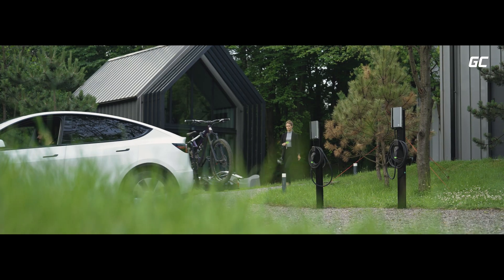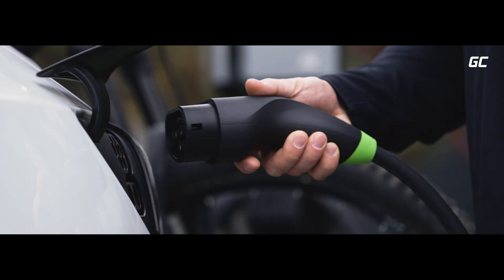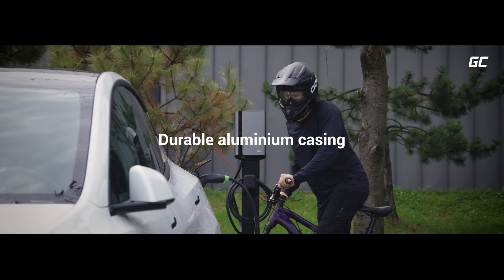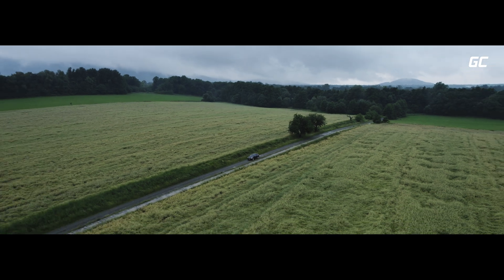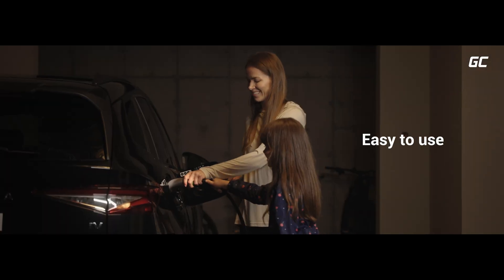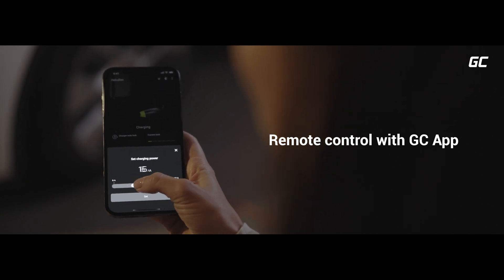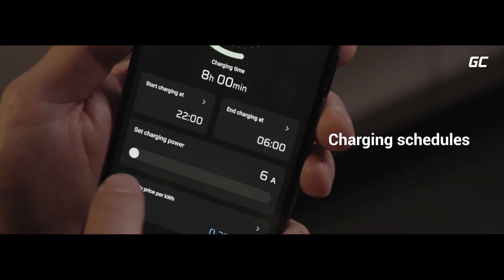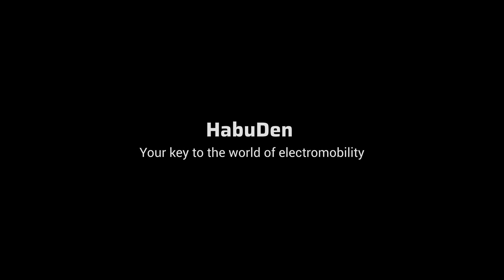HabuDen - Your Key to the world of electromobility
HabuDen is a new, innovative electric car charger from Green Cell that offers maximum charging comfort and reliability.

Thanks to its sleek and ergonomic design, extensive features, and intuitive mobile app, you can rest assured that your EV charger will always be ready to go.

What makes HabuDen special?

- Up to 22 kW of power, compatible with all electric cars with a Type 2 socket
- Ergonomic handle and cable length of 5 or 7.5 meters, perfect for tight garages
- Intuitive GC App to manage charging sessions wherever you are
Wireless connection via Bluetooth and WiFi, allowing remote control of the charging process
- Aluminum housing and modern protections ensuring safety in all weather conditions
Find out more about HabuDen: